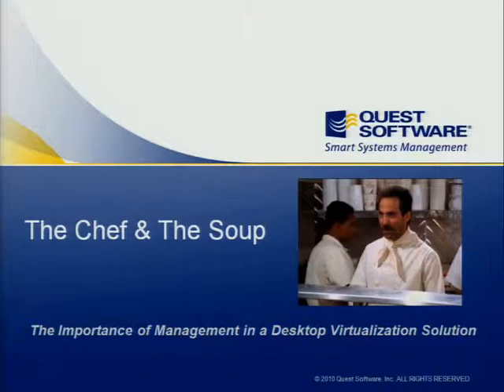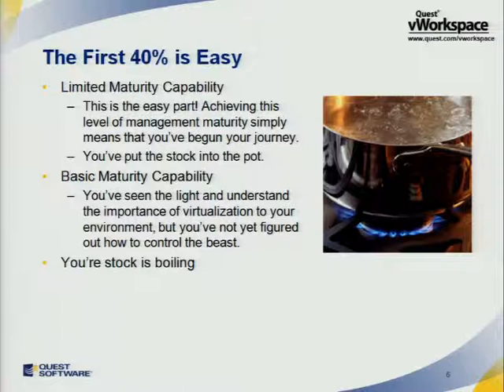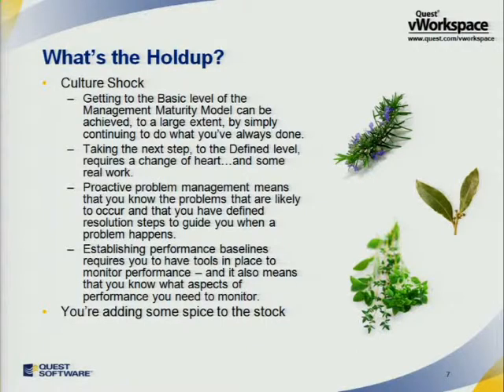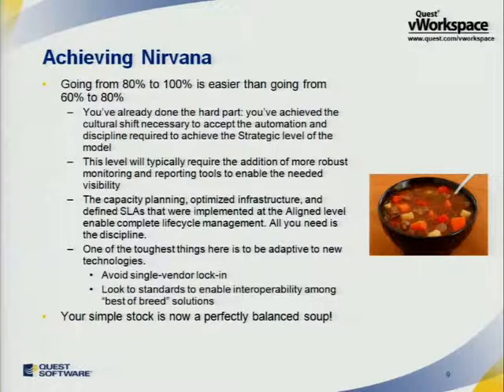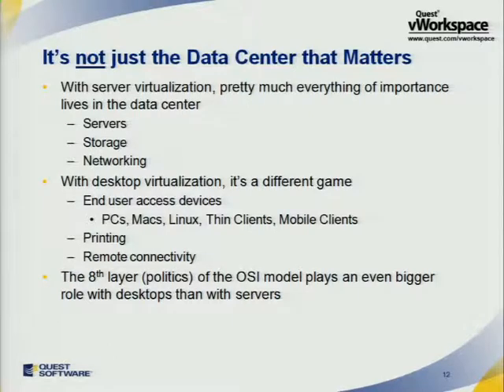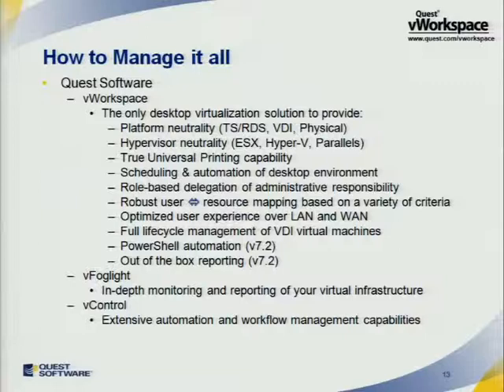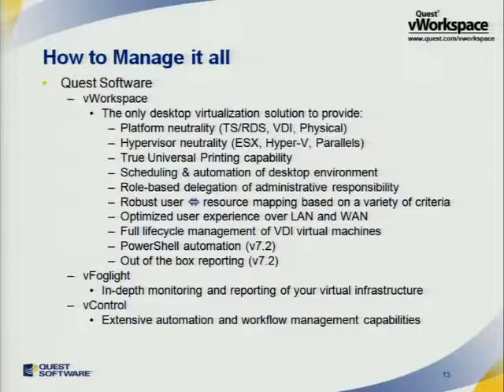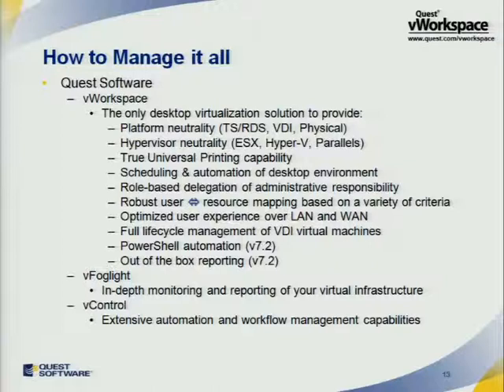VMware world SP9641-The Chefs and The Soup - The Importance of Management in Workspace Virtualizati